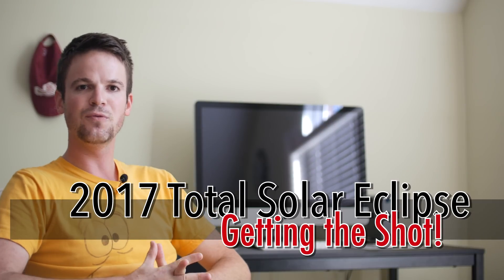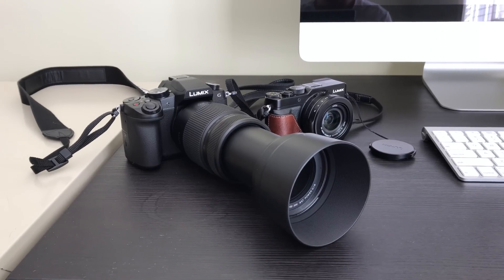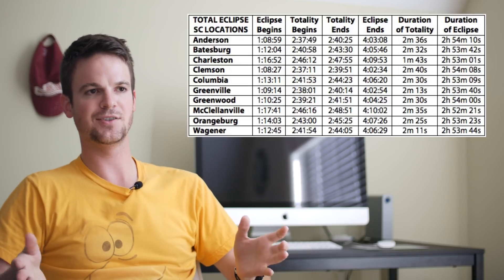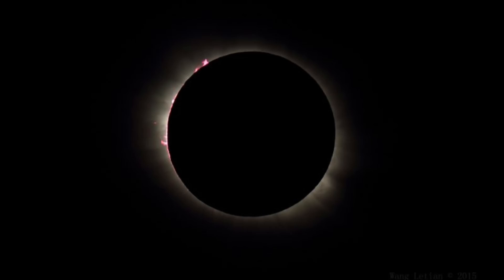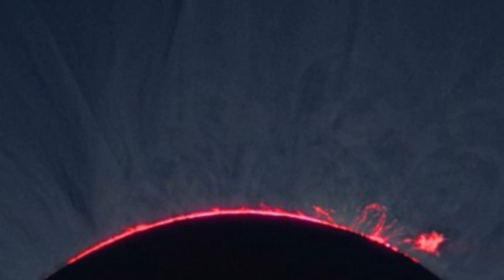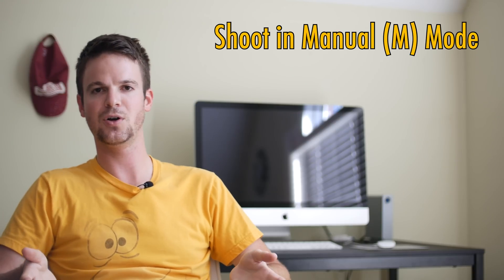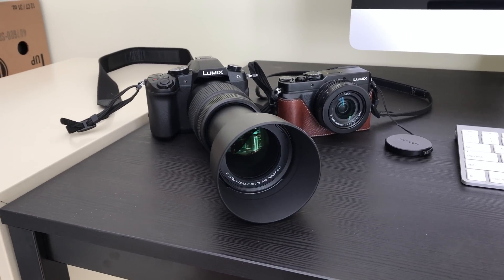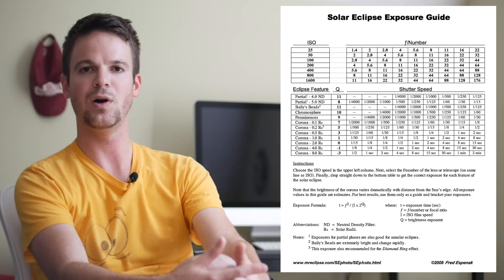Photographing the 2017 Total Solar Eclipse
A brief rundown of basic exposure settings for capturing the 2017 Total Solar Eclipse set to pass over the US on August 21st, 2017.